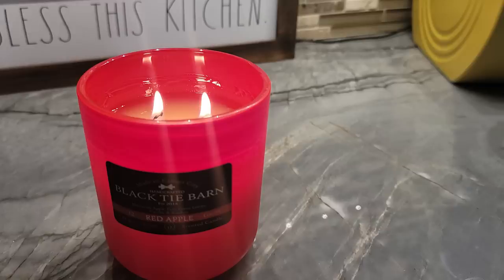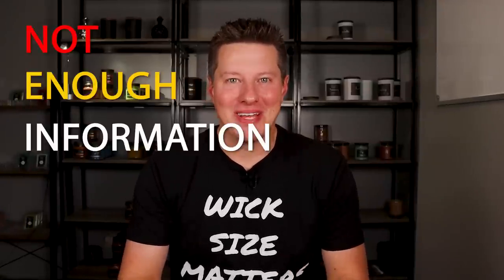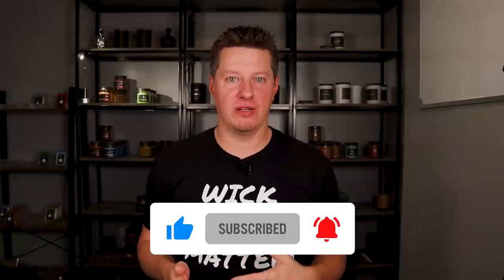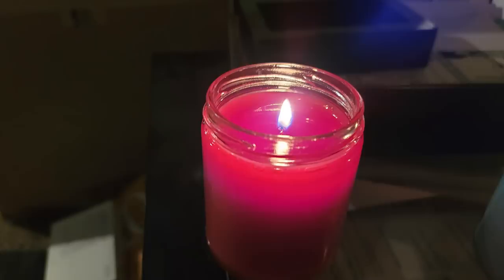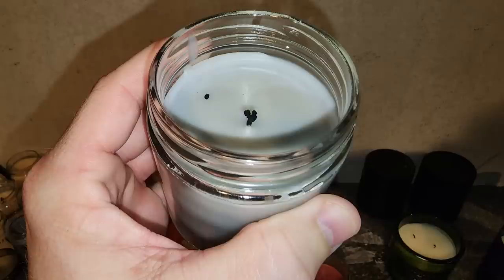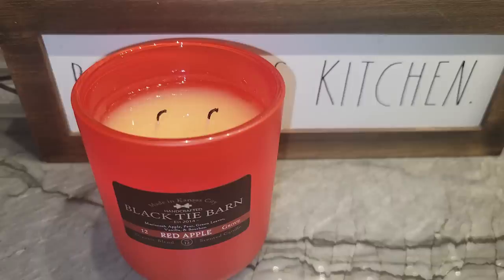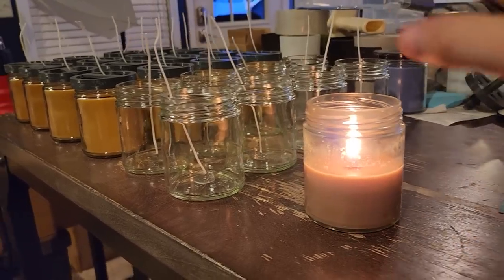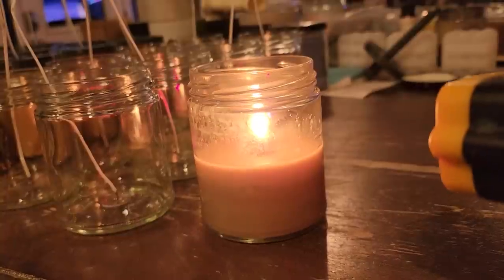WICK Testing GOALS 🙏 (What I Look For When Burn Testing My Candles)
and get 1 month unlimited access to tens of thousands of Skillshare classes for FREE!

How do I test my candles and determine which are PASS or FAILS? There is no one-size-fits-all rule when it comes to a perfect candle burn test. Instead, I find it more helpful to evaluate based on a set of guidelines. What am I looking for at each stage in the candle burning process. I divide my candle testing into 3 stages and have different expectations in each; Hot throw, wick profile, jar temperature, mushrooms, soot, etc. All these play a part when performing a candle burn test. In this video, I discuss my evaluation framework. Hope you enjoy. Below are other videos and resources mentioned in the video:

Infrared Thermometer

🧧 Inventory, Recipe, Expense, and Order Tracking 🧧